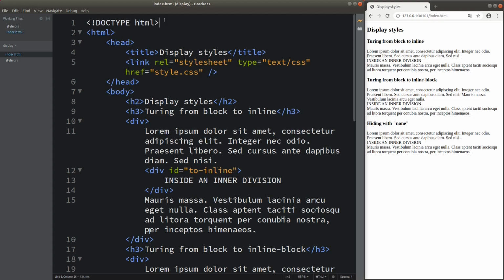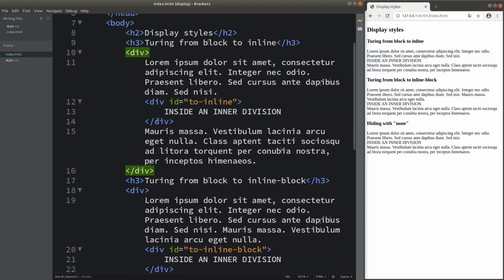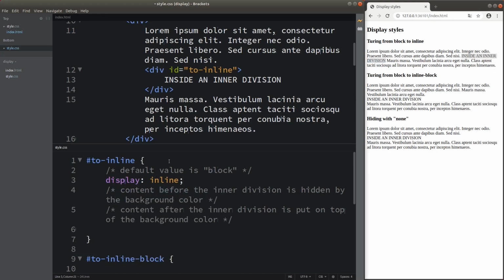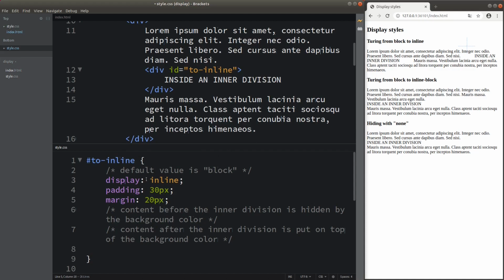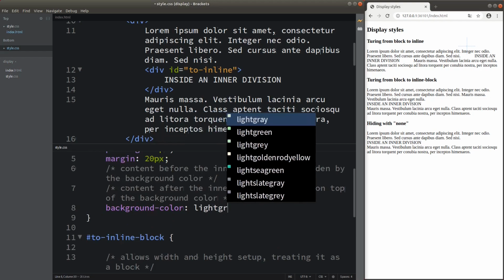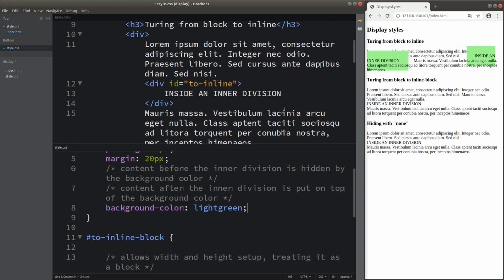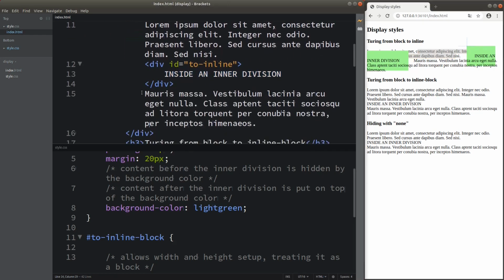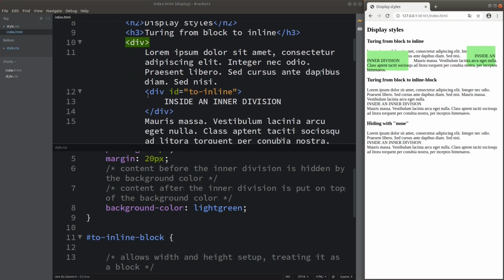Basic display styles - Basic CSS3 Fast | inline, inline-block, none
This video demonstrates three basic display styles: inline, inline-block, and none. That means you can turn block elements to other display styles. After mastering these display styles, you are well prepared to learn flexbox and grid styles.